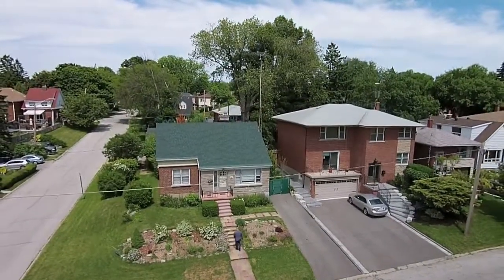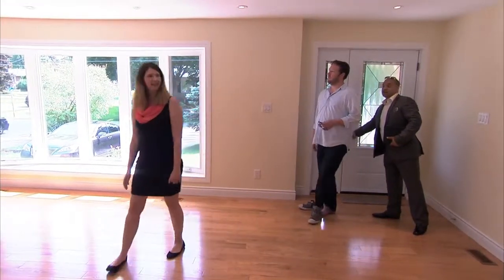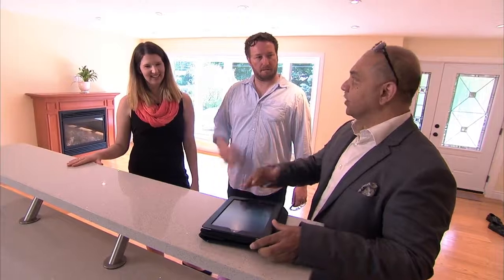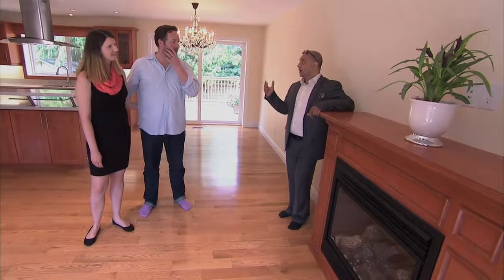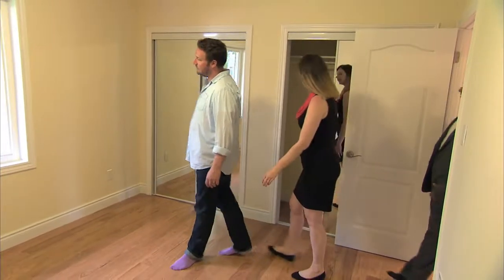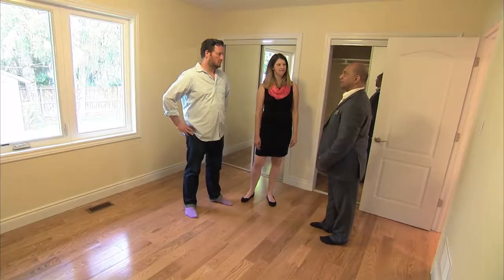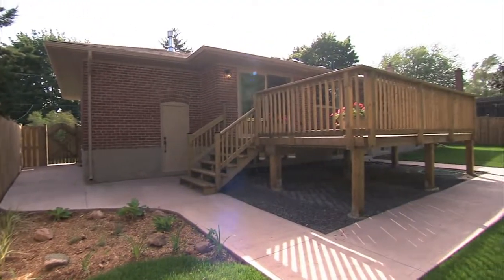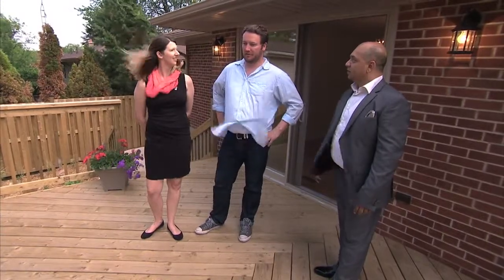Real Estate Wars TV Show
The Octopus Media, made for tv reality show.  Real Estate Wars.  Watch four top agents compete for the big prize.  Which home with the buyers select?  Who finds the perfect match?  Scenes from the pilot episode.